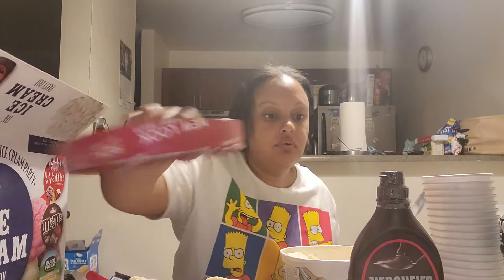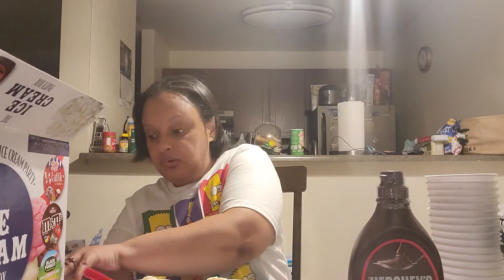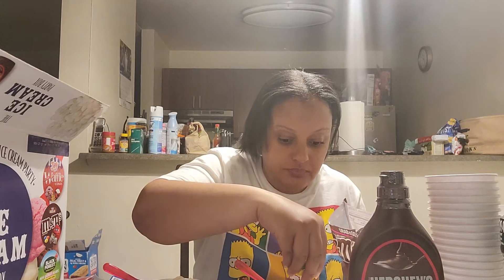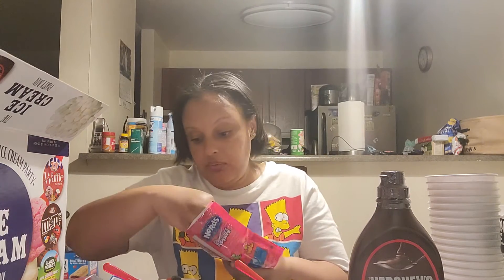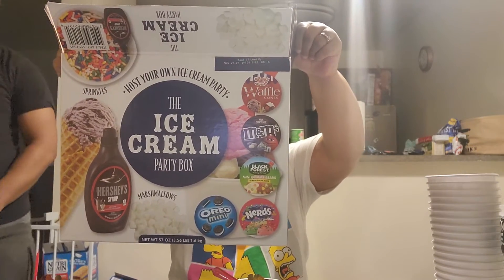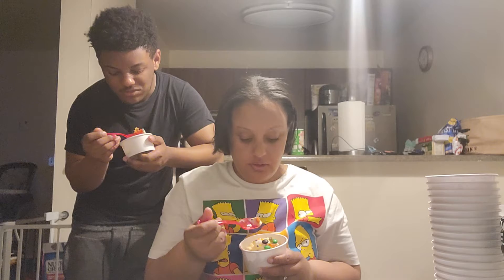Trying the new icecream 🍦